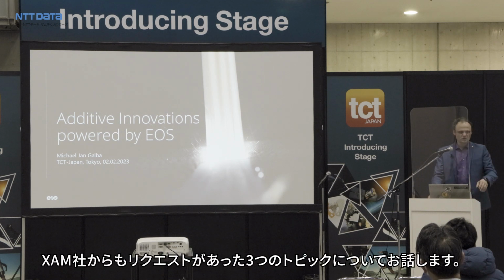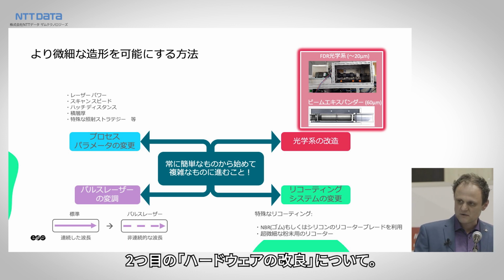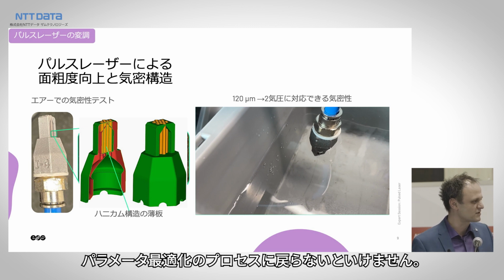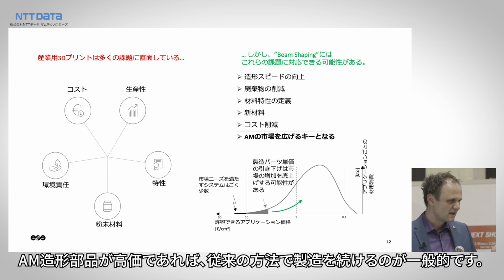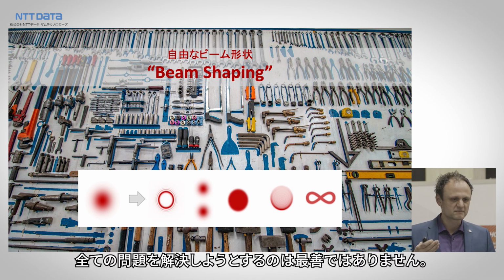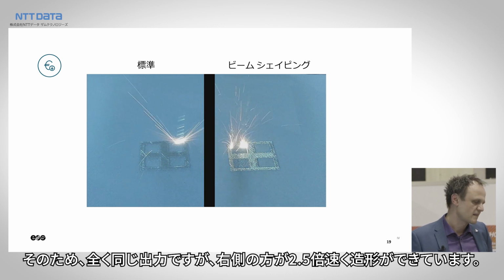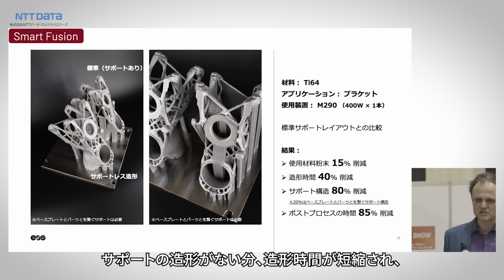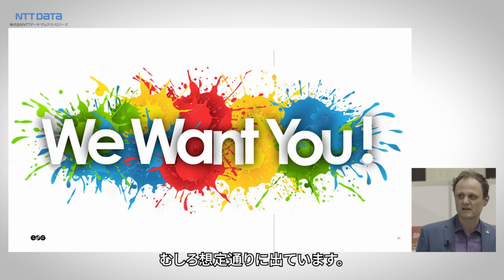EOSが取り組む技術開発とイノベーションプロジェクトのご紹介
本動画は2023年2月2日に開催された、TCT Japan 2023 Introducing Stageでの講演です。
EOSが取り組む最新技術について、EOS社イノベーション部代表のMichael Jan Galba氏が詳しく紹介します。

■紹介内容
00:00 挨拶

①微細構造の造形を可能にする技術
05:50 パルスレーザーの変調
11:02 FDR (Fine Detail Resolution) 技術

 ②生産性を向上させコスト削減を狙う技術
14:48 Big Spot
17:45 Beam Shaping

③サポートフリーでの造形を可能にする技術
24:25 Smart Fusion

【講演概要】
EOSから生産性を大幅に向上させた新しいライトエンジン（光学系技術）についてご紹介します。開発中の光学系では、品質を一定基準に保ちながらパーツあたりのコスト（CPP）を大幅に削減することが可能になります。CPPは、より多くのアプリケーションを実現する鍵となります。EOS独自のSmart Fusion技術と直接組み合わせることで、より高い生産性が実現できます。場合によっては、アルミニウムのダイカストの代替技術としても競争力があることを実証できるでしょう。薄肉や高解像度が必要とされる、きわめて複雑で高度なアプリケーションを新技術で達成させる方法もご提案します。

In this presentation EOS will demonstrate a new light engine with significantly increased productivity. This will substantially drive the cost per part down whilst keeping the quality at a constant level. A more attractive CPP is the key to unlock more applications for growth. In direct combination with EOS` proprietary Smart Fusion technology these new ways of melting higher rates of material are a true game changer for many cases. It will be demonstrated that even in some cases die casting replacement of aluminum can be competitive.
On the other hand, more and more sophisticated highly optimized applications requiring e.g. thinner walls, finer detail resolution, ... EOS will show various ways of how this can be achieved with new technology.

株式会社NTTデータ ザムテクノロジーズ
当社はEOSの代理店です。